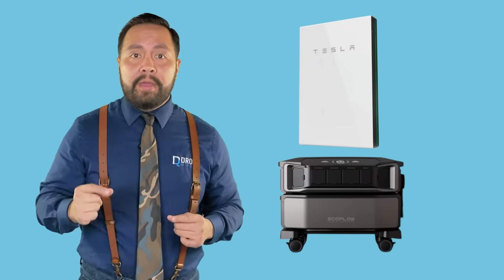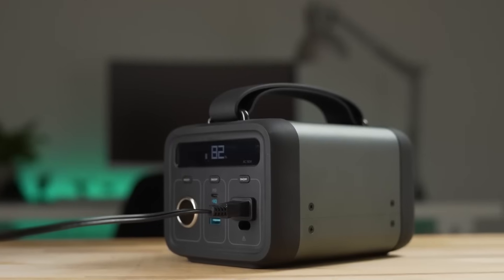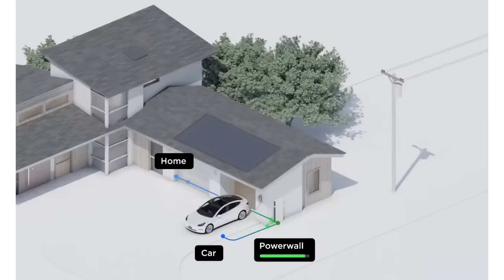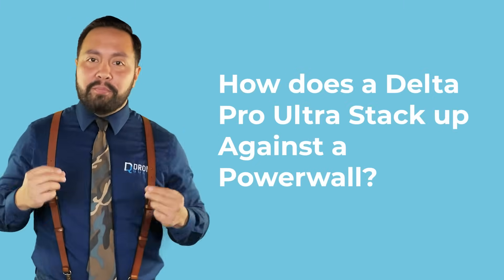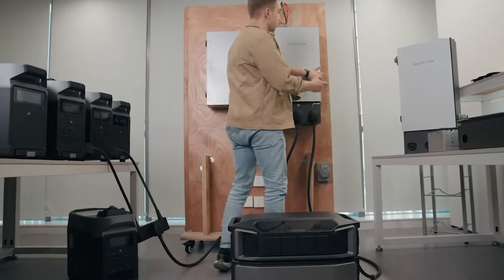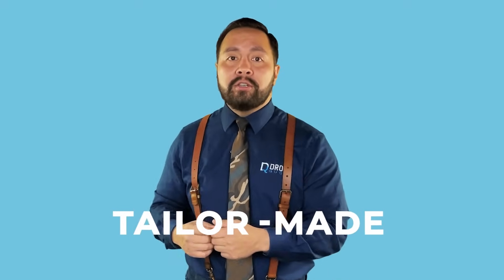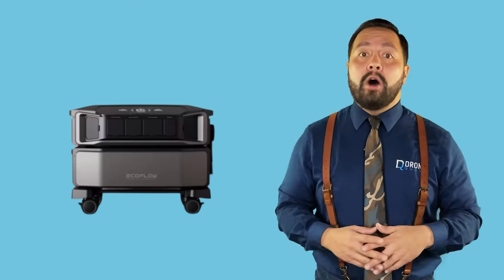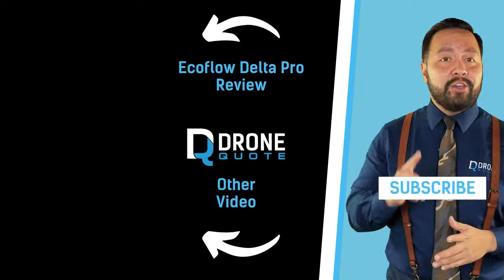Why The Ecoflow Delta Pro Ultra May Be Better Than A Powerwall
Can the Ecoflow Delta Pro Ultra outmatch the Tesla Powerwall? In this video, we'll talk about how the Ecoflow Delta Pro Ultra's versatility, affordability, and scalability might just outshine the Powerwall. But is it really a fair comparison? Let's debate between portable and installed home batteries, and leave you with one burning question: Could the underdog Delta Pro Ultra be the ultimate home energy solution?

The Ecoflow Delta Pro is another solution for reliable home backup during blackouts. Check it out:

0:16 What is battery backup?
2:00 Portable Battery backup
2:20 Installed Battery backup
2:52 What is tesla powerwall
4:25 What is Ecoflow Delta Pro ultra
6:00 How to compare the two?
10:46 Is a portable battery better than an installed home battery?

Ecoflow Delta Pro Utrla (DPU) VS Tesla Powerwall: Who would win?

Inspired by Pairing EcoFlow DELTA Pro with DELTA Pro Ultra: Is it Possible?
Inspired by EcoFlow DELTA Pro Ultra Unboxing and First Impressions